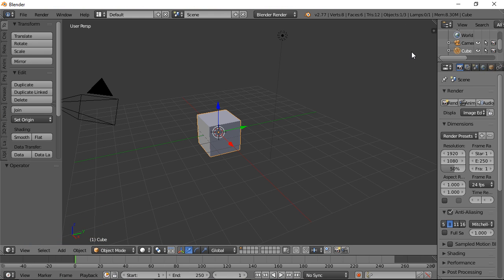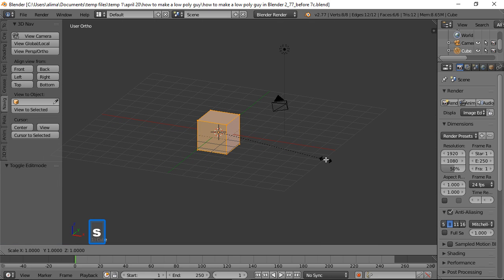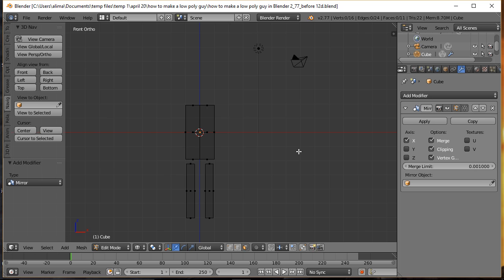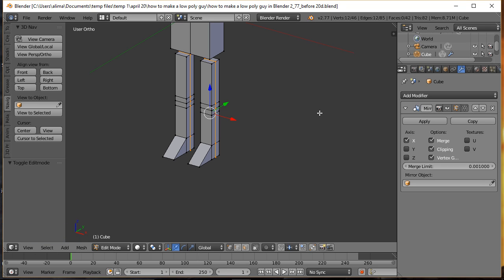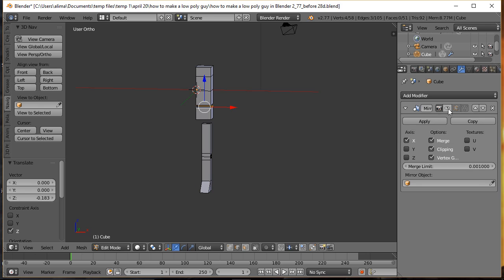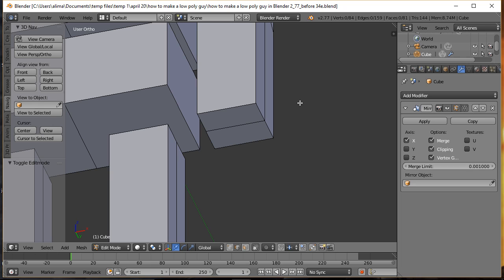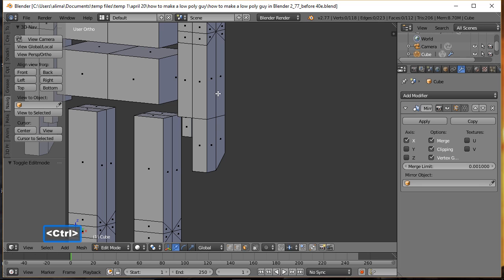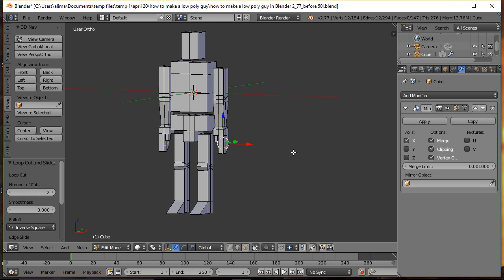How To Make A Low Poly Guy In Blender 2.77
Alimayo Arango teaches How To Make A Low Poly Guy In Blender 2.77.

This tutorial shows you how to model a very low poly guy character with a topology that should allow the character to animate well.

This tutorial has keyboard shortcuts spoken aloud as they are selected as well as being displayed on the screen.